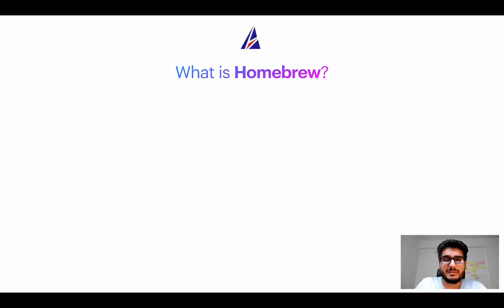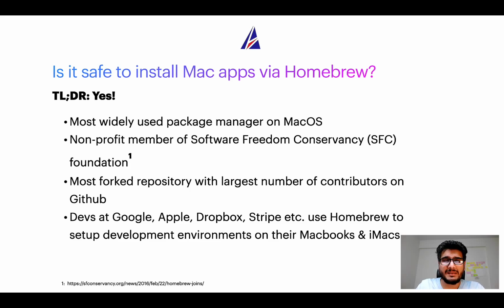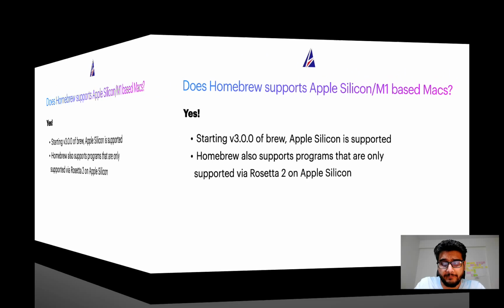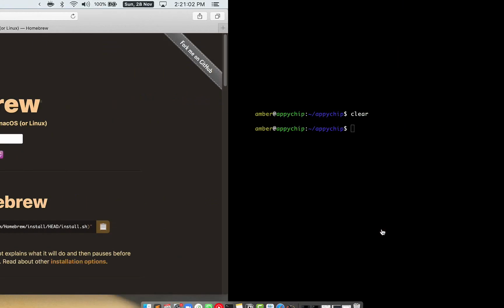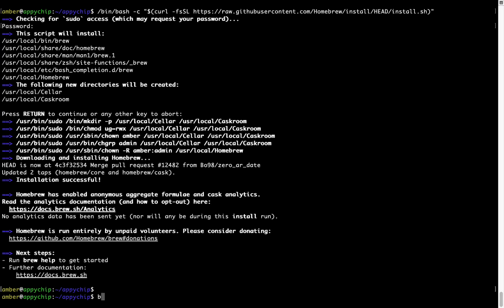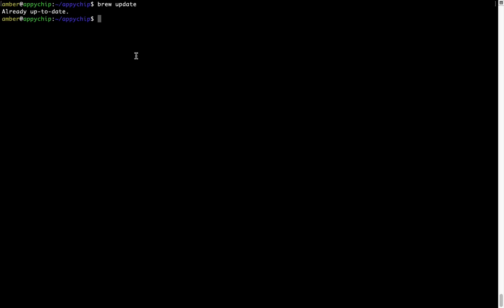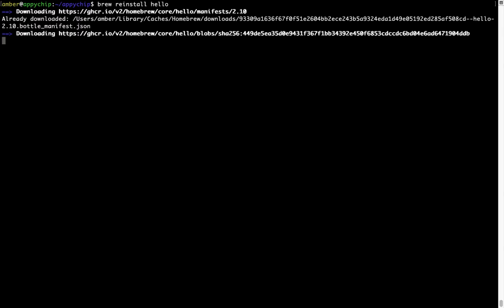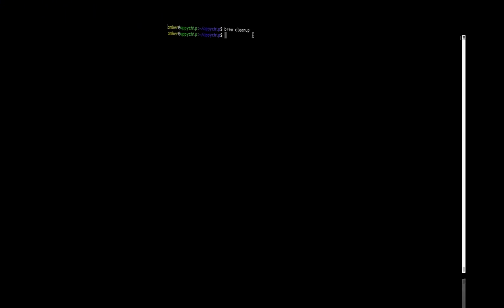✅ Solved - Download & install openjdk 17 on Mac OS (Sonoma, Sequoia, Ventura) via Homebrew / brew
"In this video, we will show you how to download & install *openjdk 17* on Mac OS.

    * App name(s): openjdk 17
    * Description of *openjdk 17* : _*Development kit for the Java programming language*_

    If you face any errors during installation, reinstall or repair of openjdk 17 program / app (for example command not found and/or config/data related issues) while following tips in any of our videos on Appychip channel, please leave your question as a Youtube comment below. Someone from Appychip team will reply back with an answer to your question. We have a large database of answers to frequently asked questions or FAQs that are asked by users ranging from beginners to experts.

This video is also available as a tutorial on Mac App Store 17

    Video chapters / timestamps:
    * 00:00 Intro
    * 00:25 What is Homebrew / brew on Mac?
    * 01:18 Is Homebrew safe?
    * 02:14 Does Homebrew supports Apple Silicon M1?
    * 02:58 Install brew package manager first
    * 05:00 Turn off brew analytics
    * 05:25 Fetch the newest version of brew packages including openjdk 17
    * 05:55 Install openjdk 17 using brew

    List of supported devices:
    * MacBook Air
    * Macbook Pro
    * Mac mini
    * iMac
    * Mac Pro

    If this video about installation of openjdk 17 was useful, please do like this video.